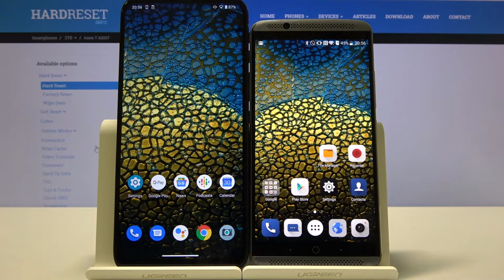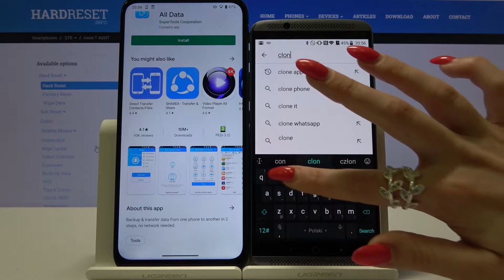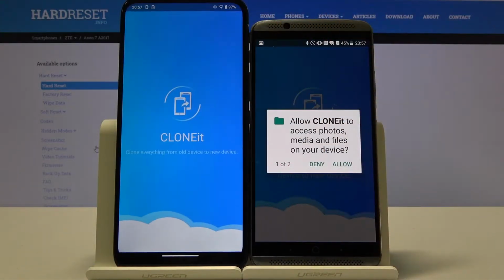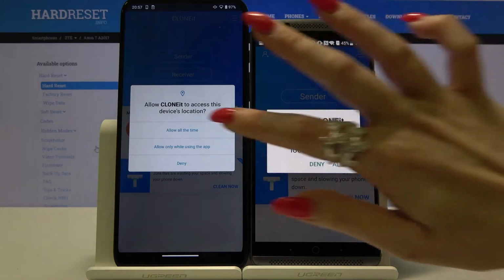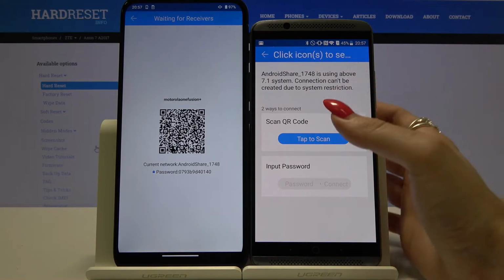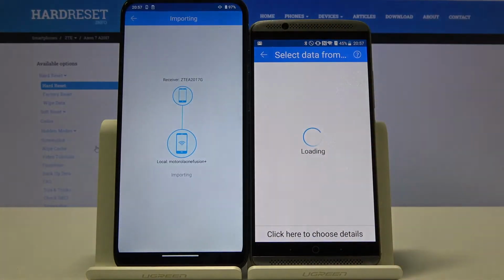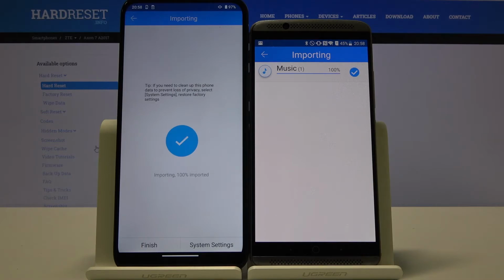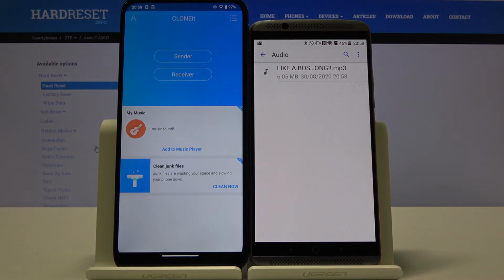How to Transfer Data from Android Phone to ZTE Axon 7 2017 – CLONEit App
Hi there! Have you ever been wondering how you can transfer files from any Android device to your ZTE Axon 7 2017? In today's video we're going to show you how you can easily transfer files from any android device to your ZTE Axon 7 2017 just in a couple of simple steps. This video might be useful in case if you've been thinking about buying yourself a new ZTE Axon 7 2017, but not sure how you can transfer your old files and data from your previous Android smartphone. So in a case like that, all you need to do is just watch this short video to the end, and find out for yourself if ZTE Axon 7 2017 fits your gaming needs.

How to set up new ZTE Axon 7 2017? How to transfer data in ZTE Axon 7 2017? How to clone apps? How to move data from old phone to ZTE Axon 7 2017? How to clone apps to ZTE Axon 7 2017? How to transfer data from Android to ZTE Axon 7 2017? How to copy music to ZTE Axon 7 2017? How to clone apps on ZTE Axon 7 2017? How to transfer photos to ZTE Axon 7 2017? How to use CLONEit on ZTE Axon 7 2017?